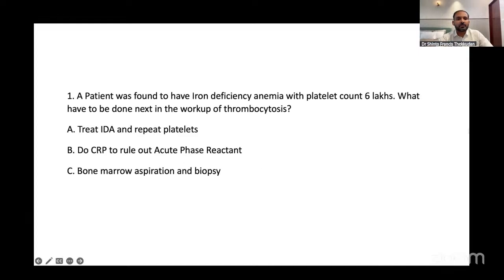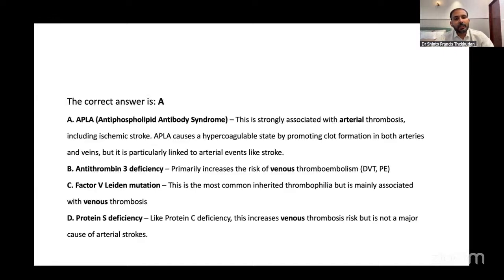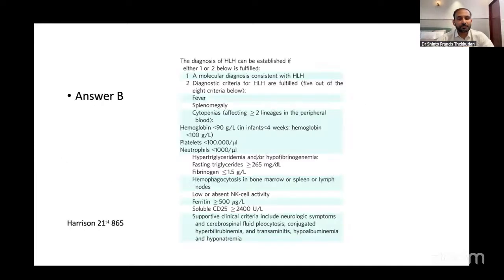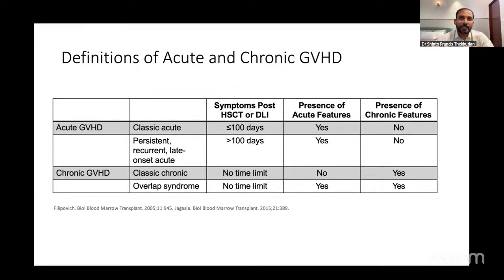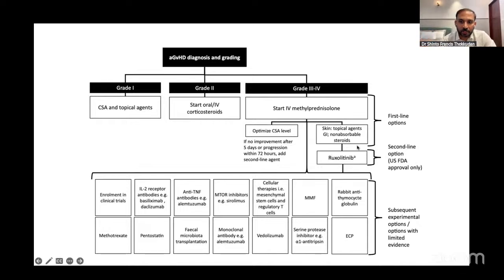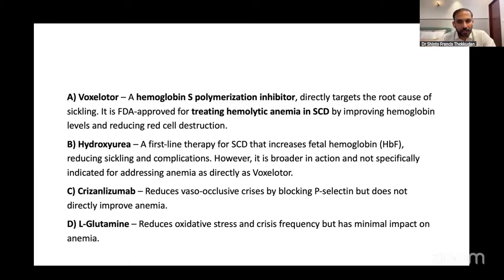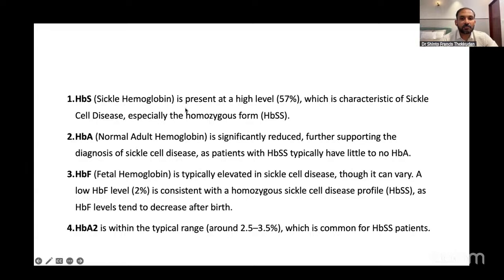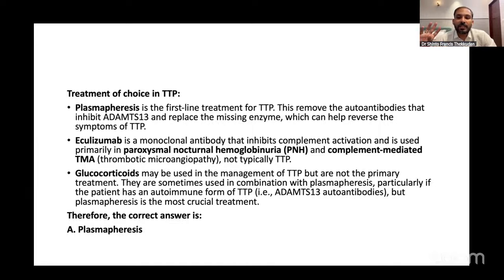NEET SS 2024 Recall Session | Hematology | Dr. Shinto Francis | Medical Group | DocTutorials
🚨 NEET SS 2024 Aspirants! 🚨

Join Dr. Shinto Francis in this LIVE Recall Session focused on Hematology. Gain expert insights into key topics, high-yield recall points, and strategies that will help you excel in your NEET SS preparation. This session is perfect for boosting your understanding of Hematology, ensuring you stay ahead in your preparation!

💡 What’s Covered in This Session:
✅ Important Hematology topics for NEET SS 2024
✅ High-yield recall points and tips
✅ Strategies for acing your exams
✅ Live Q&A for all your Hematology-related queries

🎯 Don’t miss out on improving your Hematology knowledge and boosting your NEET SS exam performance!

This session is tailored to help you with NEET SS 2024 Recall, NEET SS 2024 Hematology Recall, and the NEET SS Medical Group Recall. Be prepared to level up your preparation and stay ahead!

📲 Download the DocTutorials App for more such clinical, concept-based learning.

💬 Drop your questions in the comments section below – get them answered LIVE!